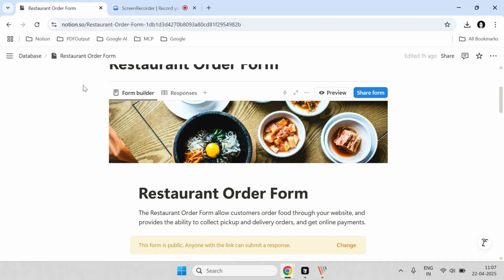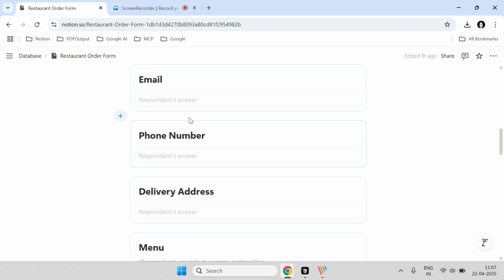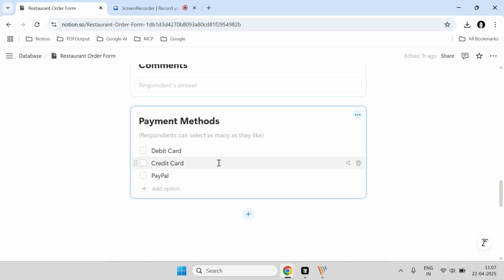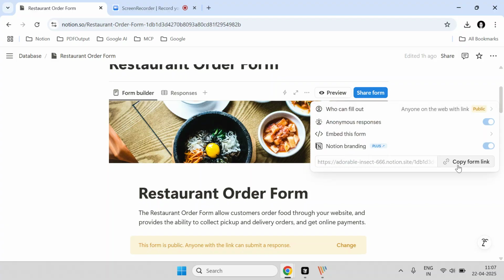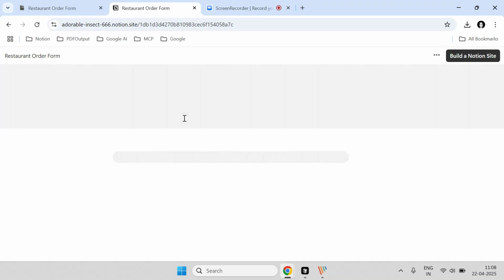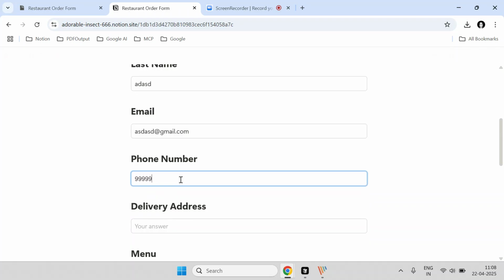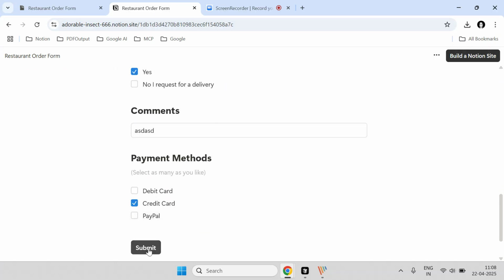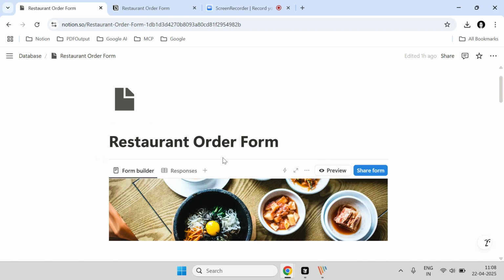Restaurant Order Form | How to track restaurant order form in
In this video, we talk about how to track medical orders in @Notion.